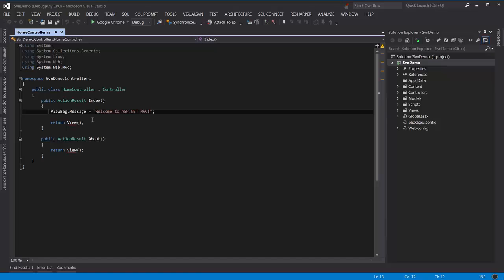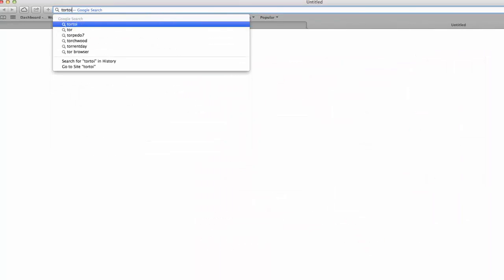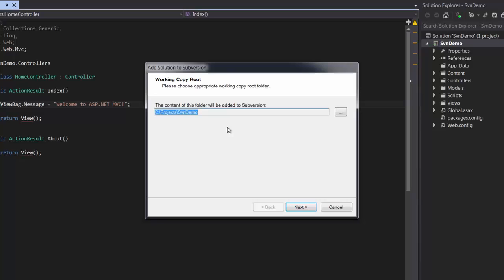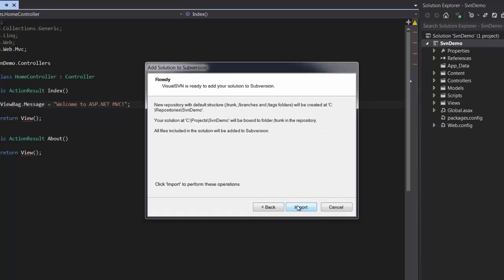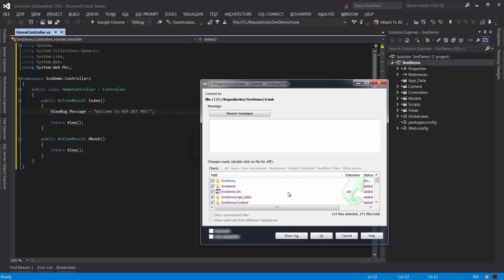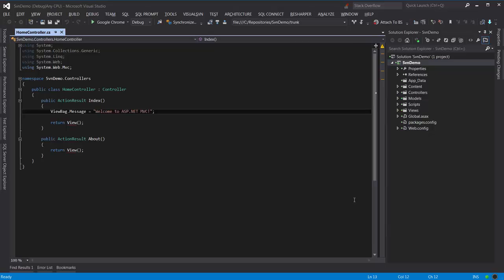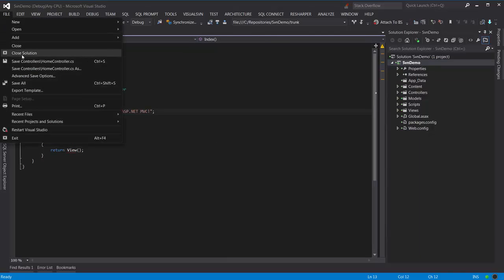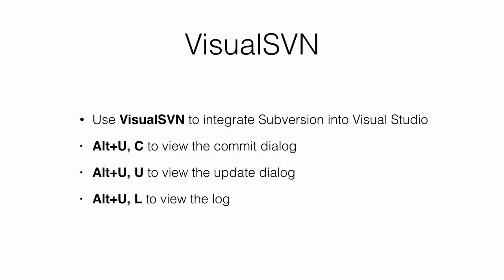SVN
CSharp Developers Double Your Coding Speed